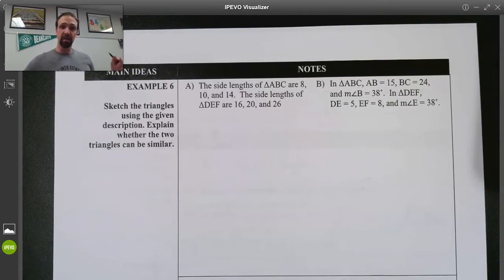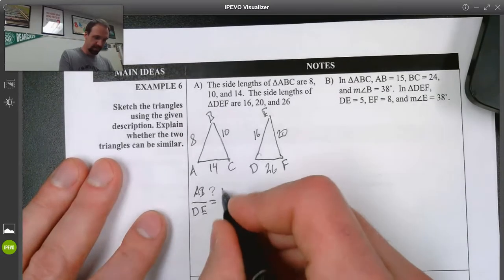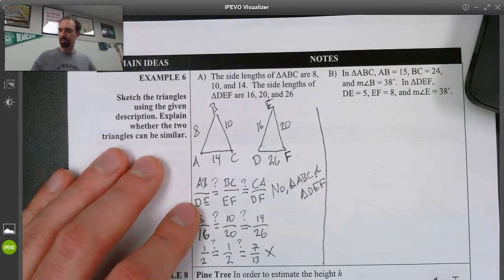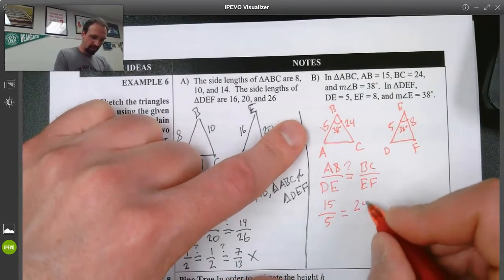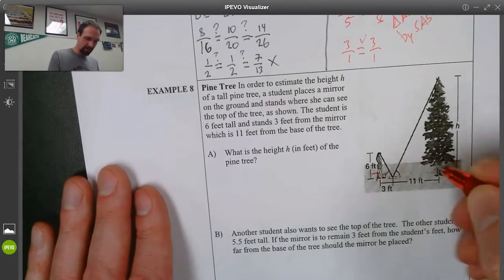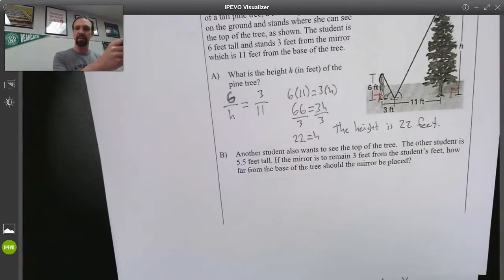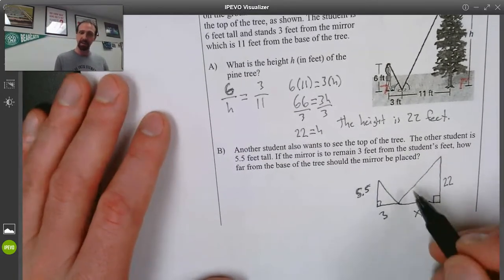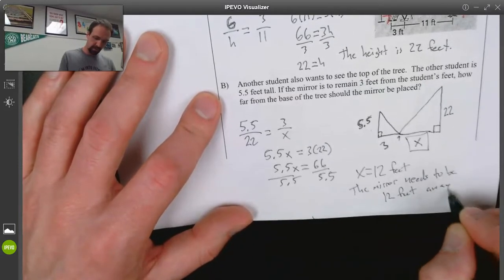U5D5.3 SSS and SAS Word Problems